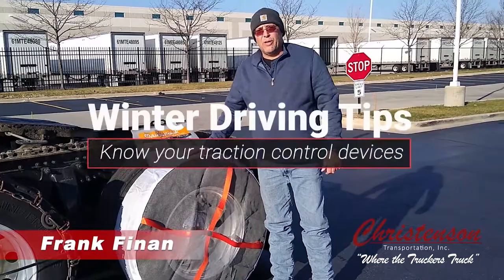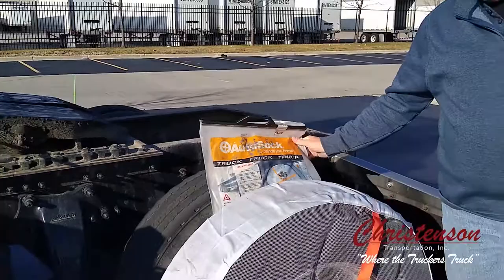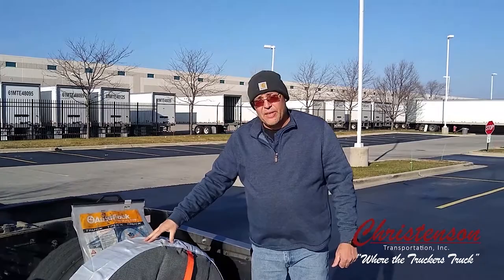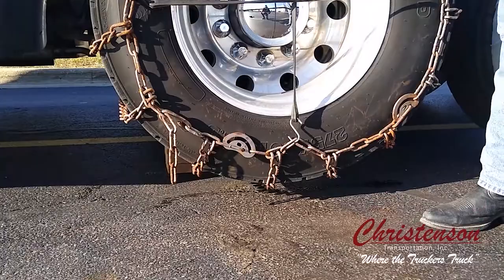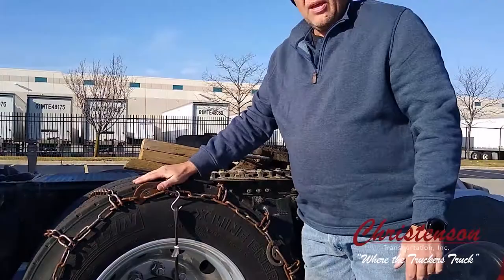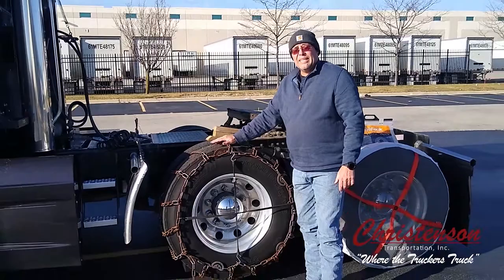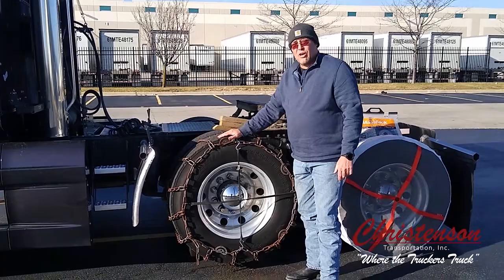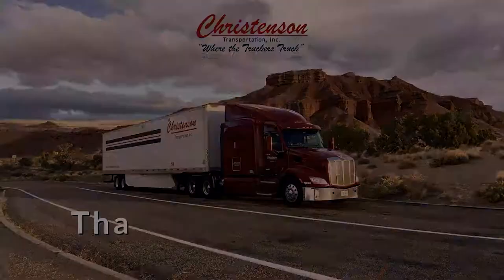Winter Driving Tips - Know your traction control devices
More great advice from Frank Finan, one of our veteran drivers. Frank shows us what he does for better traction on those icy and snowy roads. Let us know what you would like to see next. Drop it in the comments.